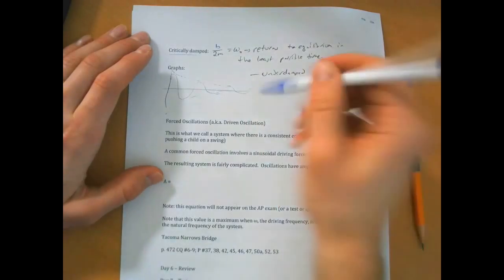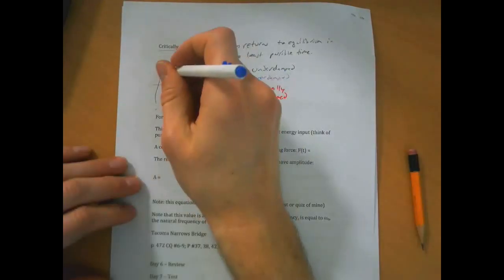PYC: Oscillators in Real Life part 2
This video is about PYC: Oscillators in Real Life part 2